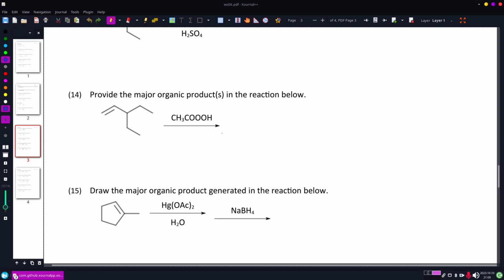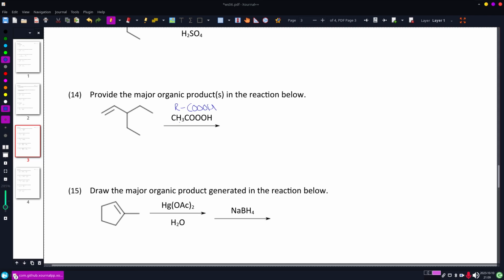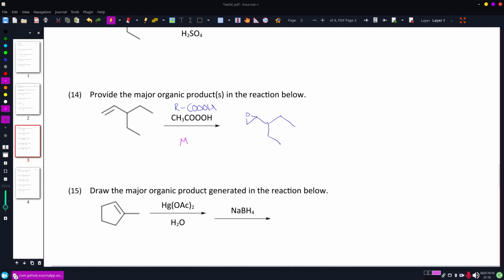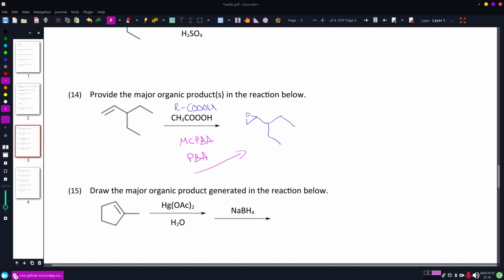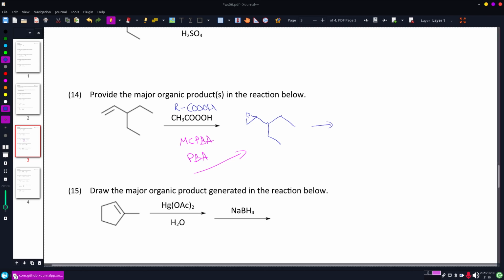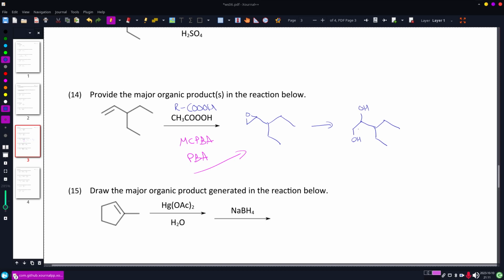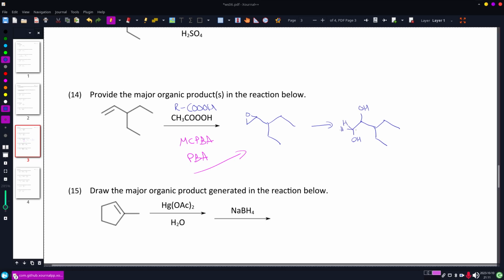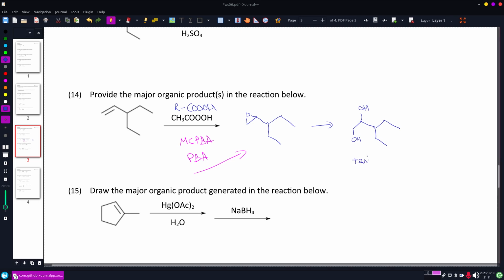WS06 Q14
Provide the major organic product(s) in the reaction below.